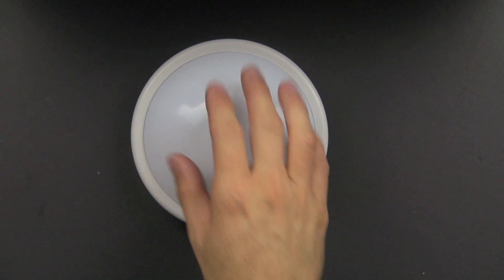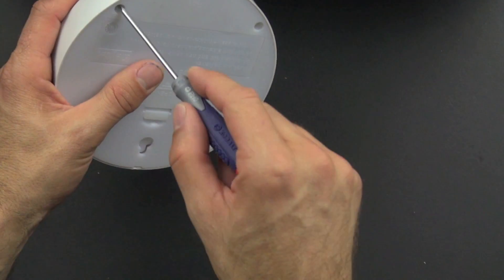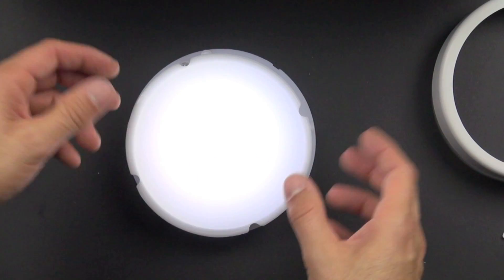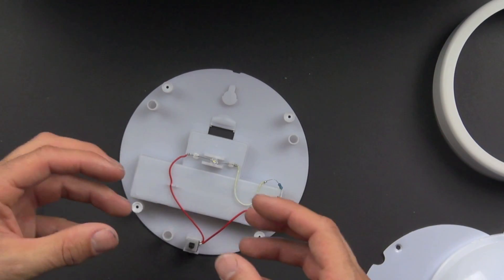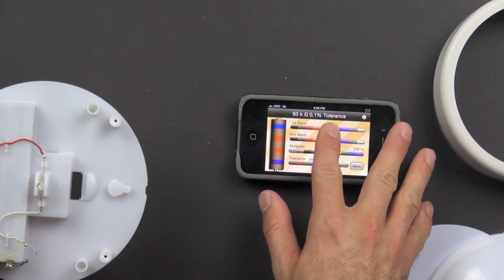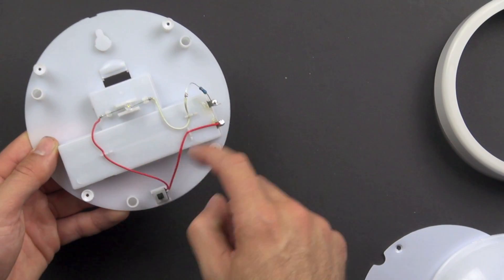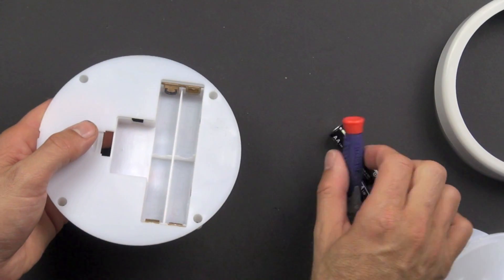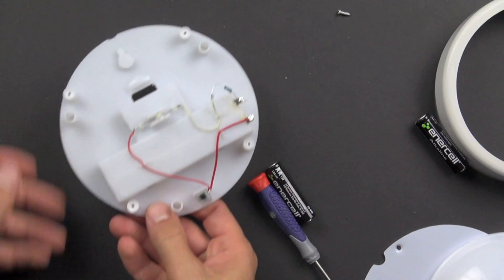What is inside a tap light? | Reverse engineering | Electrical engineering | Khan Academy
In this video we go inside a tap light to discover what is inside and how it works. Created by Karl Wendt.